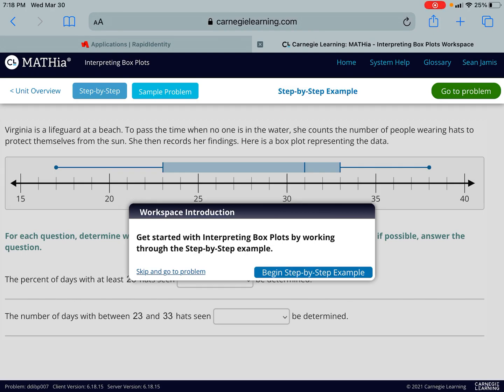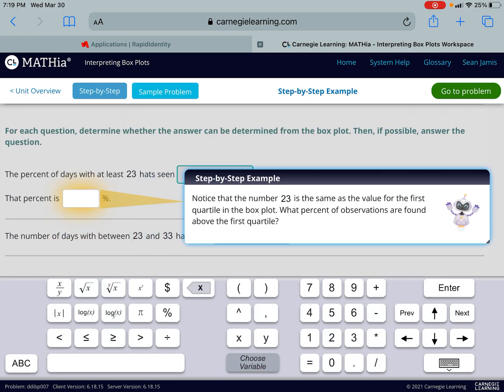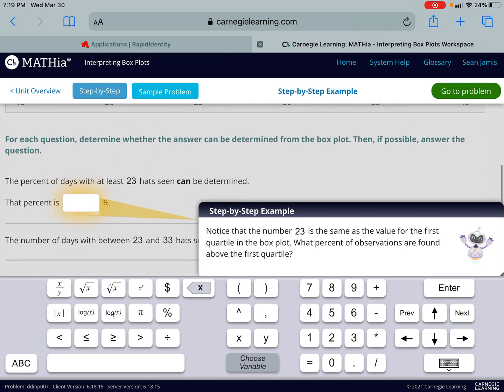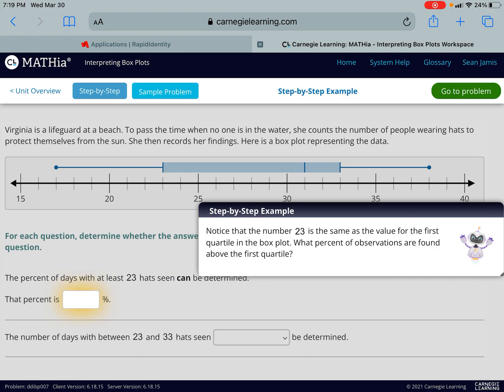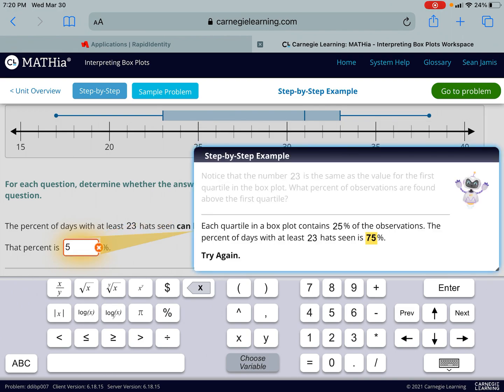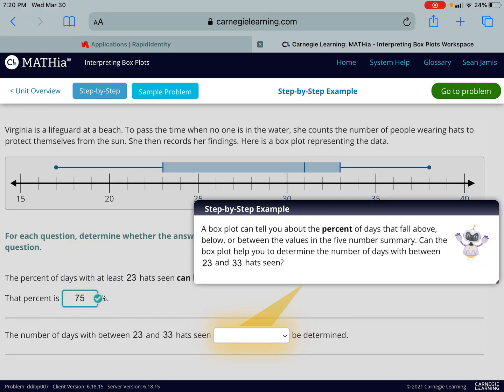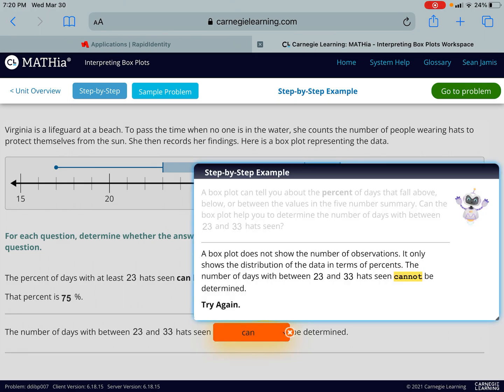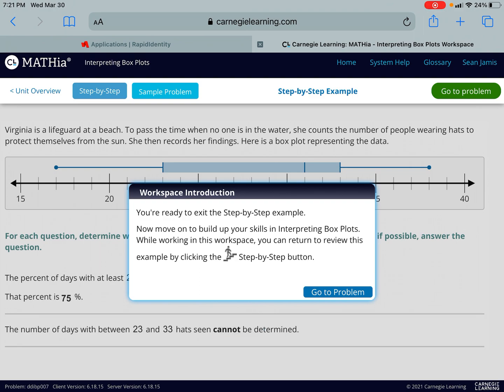Interpreting Box Plots Step By Step Example (Mathia)